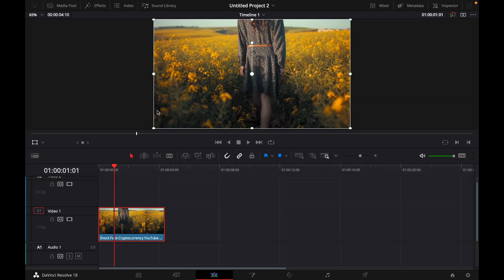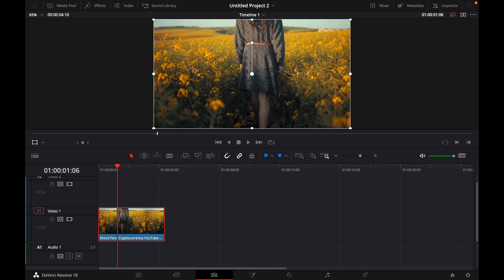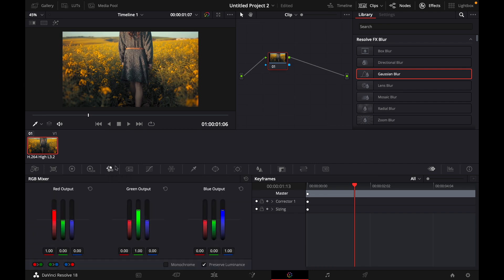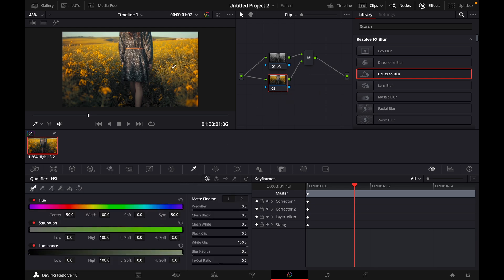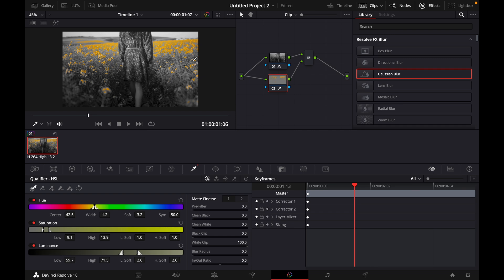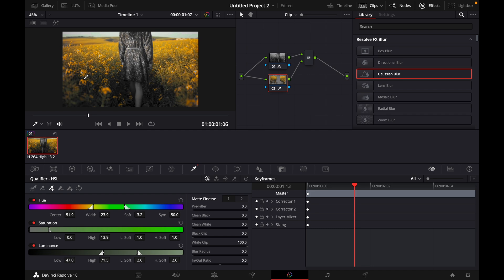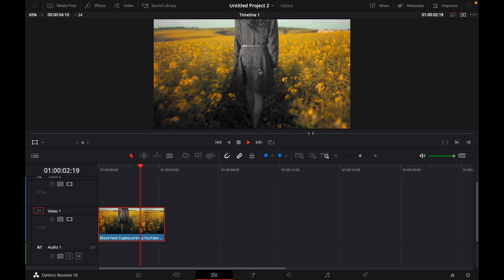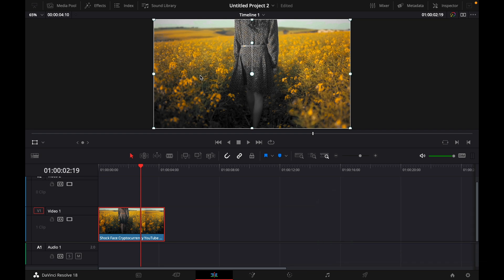How to ISOLATE a Single COLOR in DaVinci Resolve 18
Hey guys,
in this tutorial i will show you how to ISOLATE a Single COLOR in DaVinci Resolve 18.